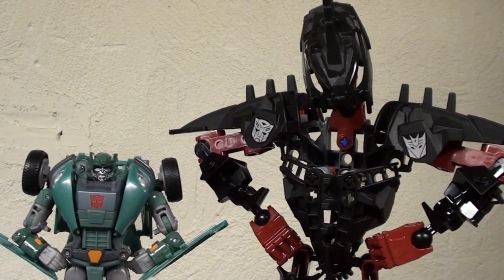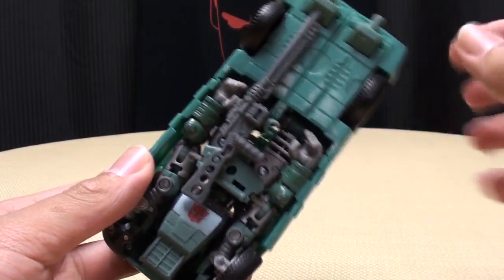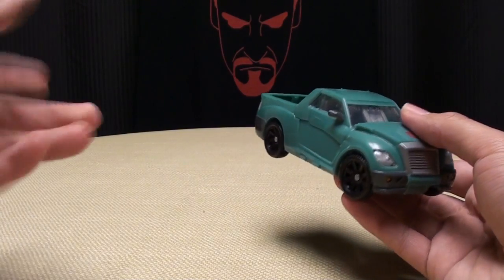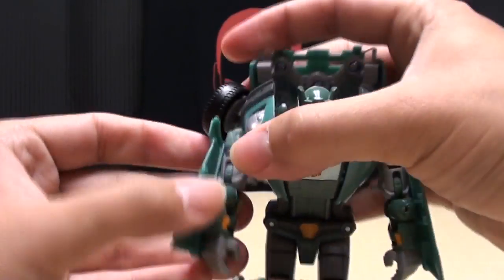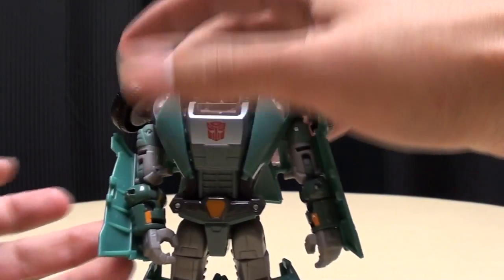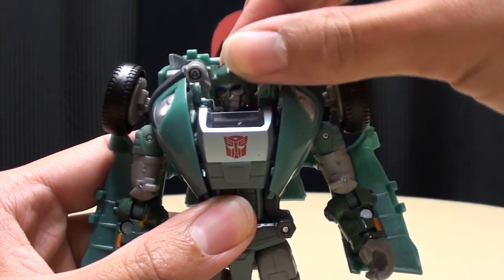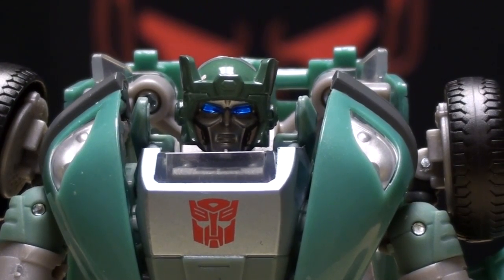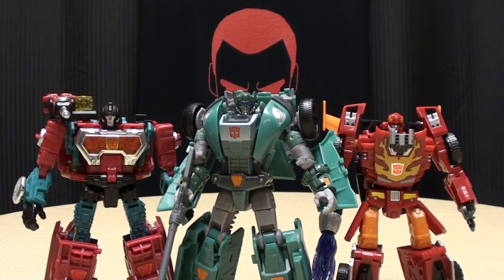Generations SERGEANT KUP: EmGo's Transformers Reviews N' Stuff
You asked for it. You finally got it! Here is the updated version of the now Sergeant Kup as part of the Transformers Generations line.